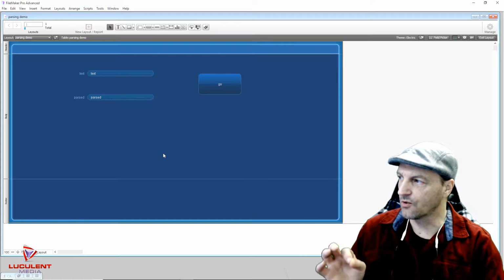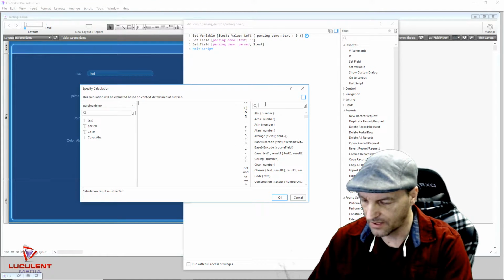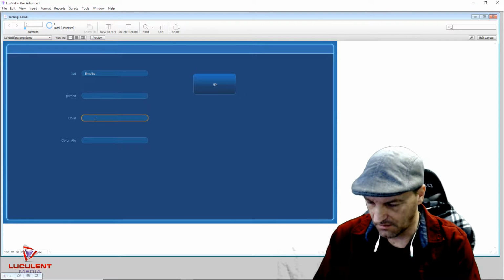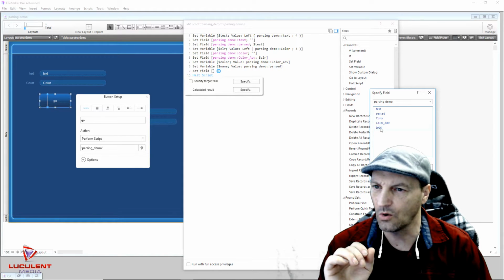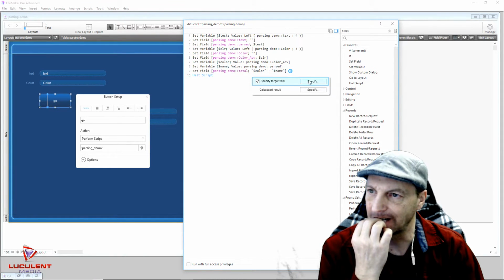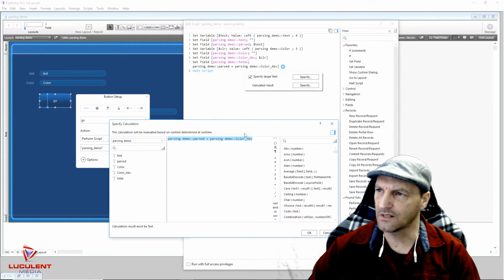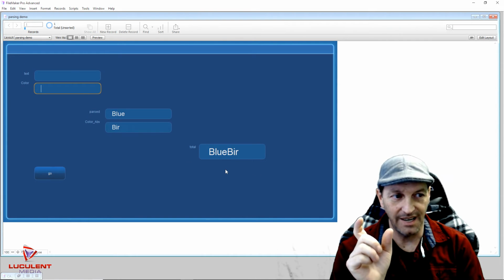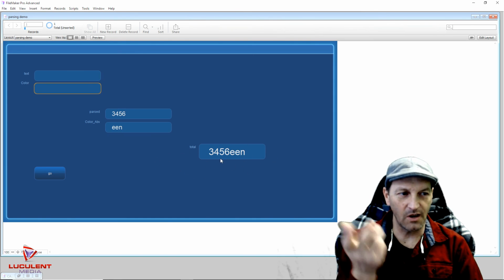FileMaker Pro Tutorials: Parsing Data "Explaining the Left Function"